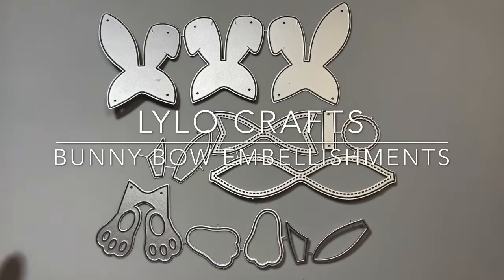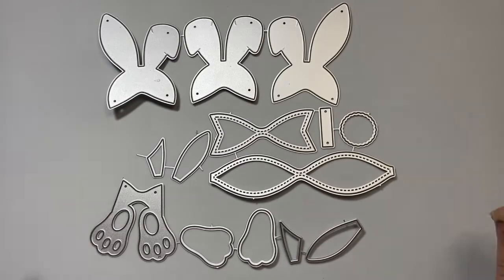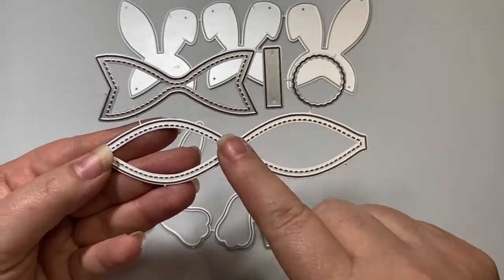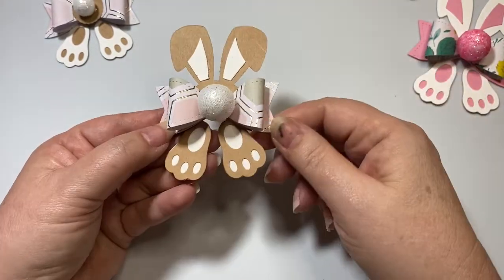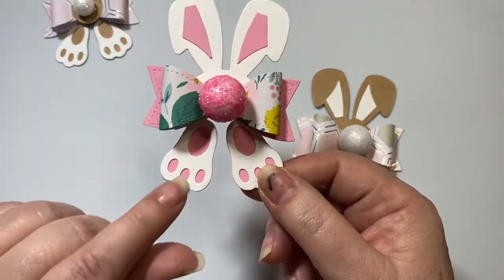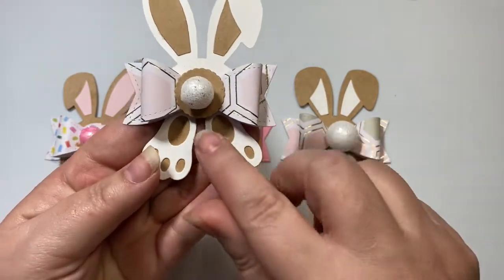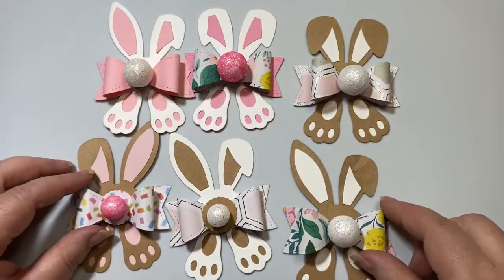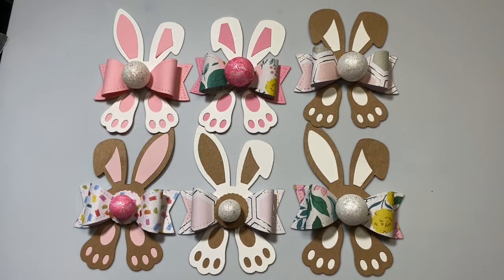Adorable Bunny Bow Embellishments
Today, I am participating in an open collaboration called embellishwithuswednesdays. This collab is hosted by Gigiscoolcreations and Marianns Craft Corner. They are two amazing ladies and makers. I will put a link to their channel in the description below. embellishwithuswednesdays is a collaboration focused on using items you already have in your stash to create embellishments. I am having so much fun participating.

I created six (6) sweet bunny bow embellishments using cutting dies I purchased from the KS Craft Store.  I show the mistake I made along with the right way to put them together.  They are so sweet, I will definitely be making more of these!